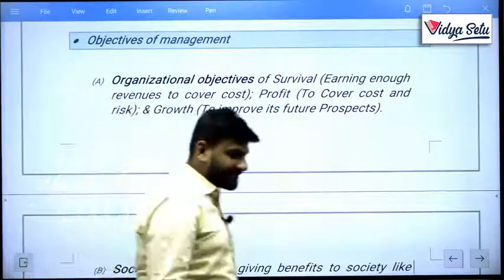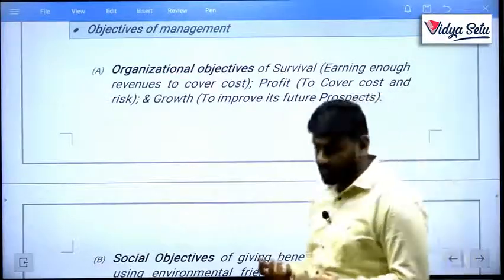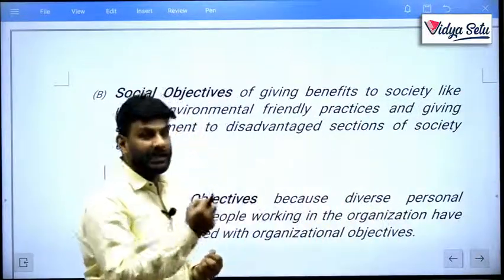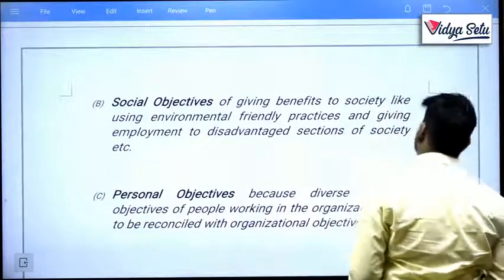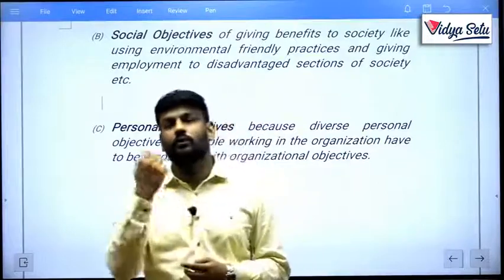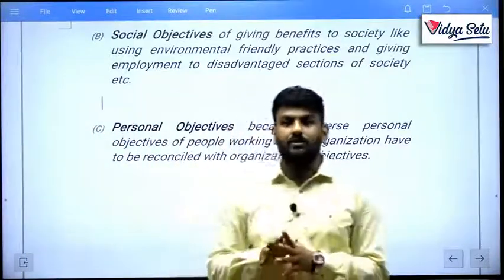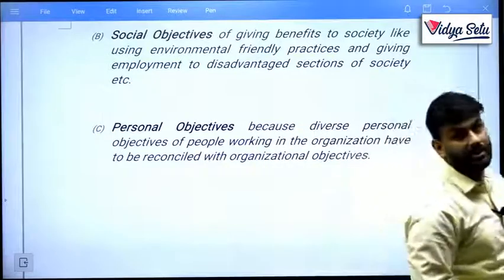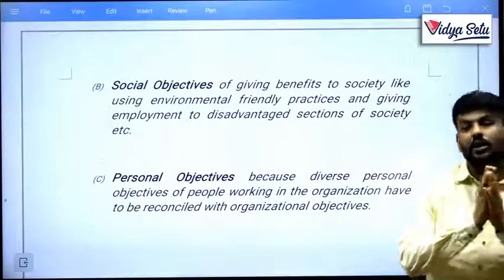CBSE/NCERT Class12 B.St Chapter 1, Nature & Significance of Management: Objectives, Lecture- 4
Management seeks to achieve certain objectives which are the desired result of any activity. They must be derived from the basic purpose of the business. In any organisation, there are different objectives and management has to achieve all objectives in an effective and efficient manner. Objectives can be classified into organisational objectives, social objectives and personal or individual objectives.